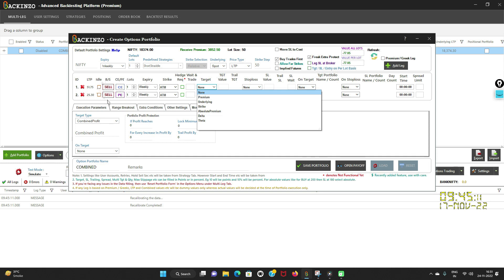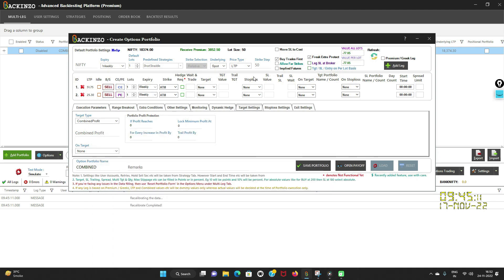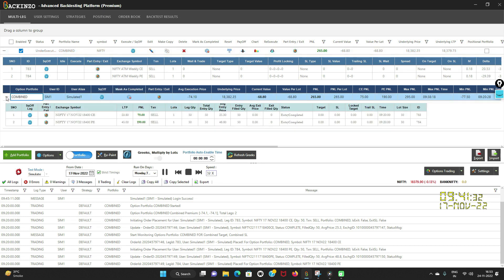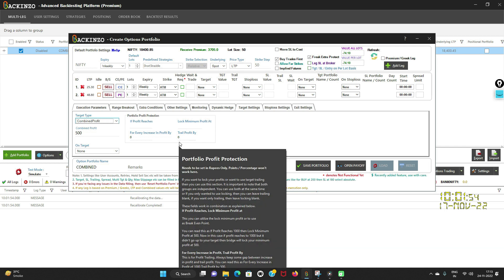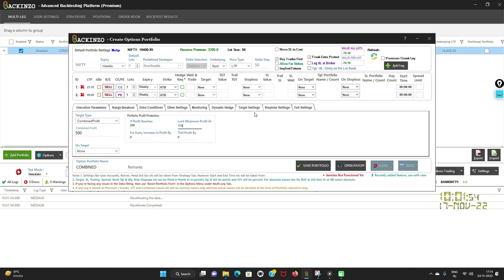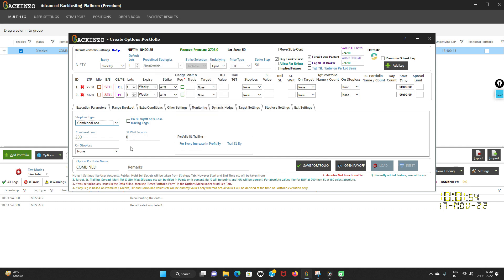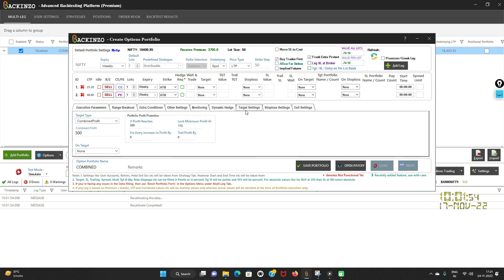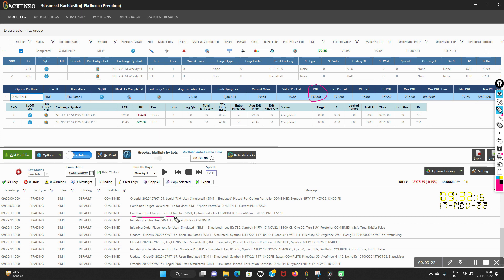How To Apply Combined Profit and Combined Loss To Your Backtesting Strategy With Backinzo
if you want to have targets on your portfolio then you can specify the target setting
backinzo supports multiple types of target and stoploss types .
this will be applicable on whole portfolio (means for all legs as combined)

combined profit and  sl-

  target and sl will be monitored on overall P&L of portfolio only
whenever portfolio reaches the mentioned profit  or sl it will square off the portfolio

and it will take the "on target action " (if any was set)

portfolio protection -
needs to set in rupees only,points/percentage wont work here

it has 2 fields - Locking and Trailing field
both the fields are independent of each other

under stoploss settings-
on sl ,square off only loss making legs
if this is ticked and combined sl is getting hit for the portfolio then backinzo will close those legs which are in losses

this will leave profit making legs intact in running condition and stoploss will not be processsed again